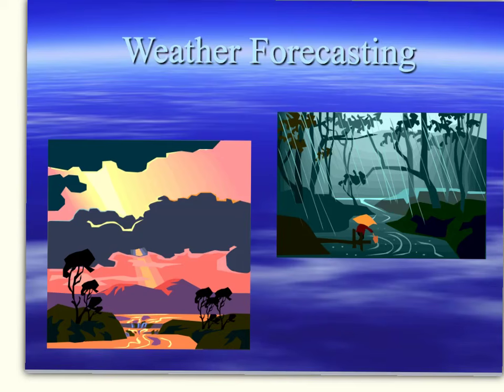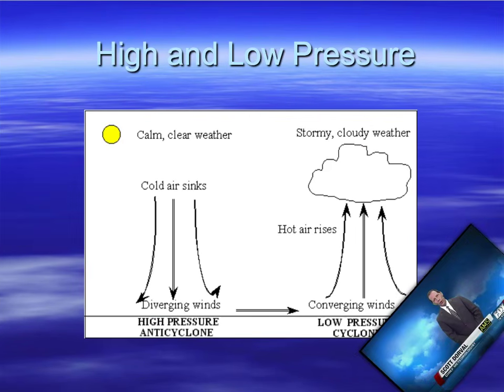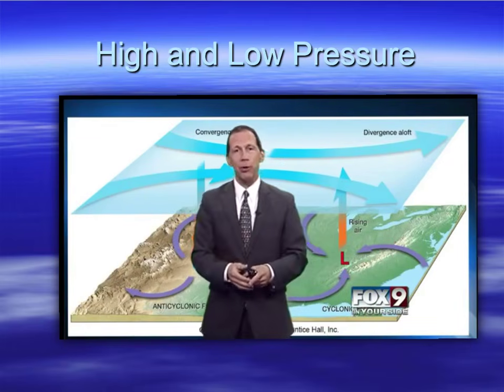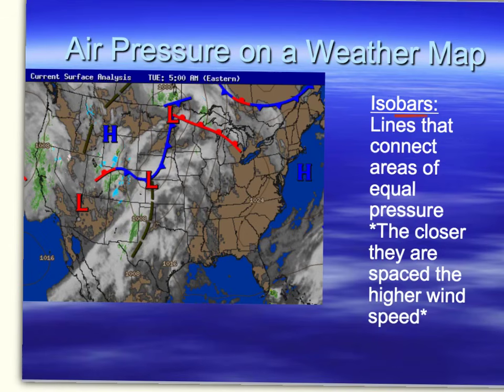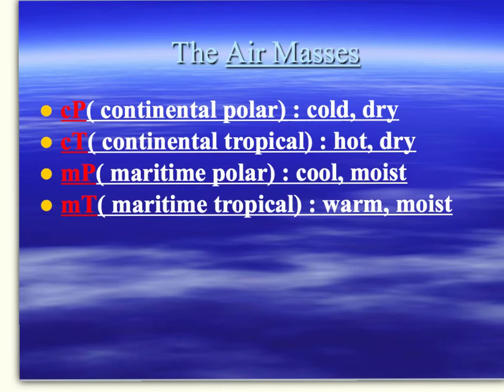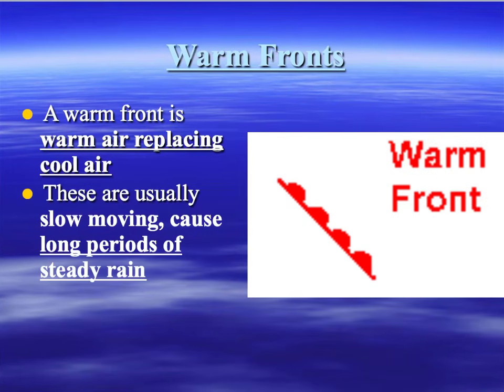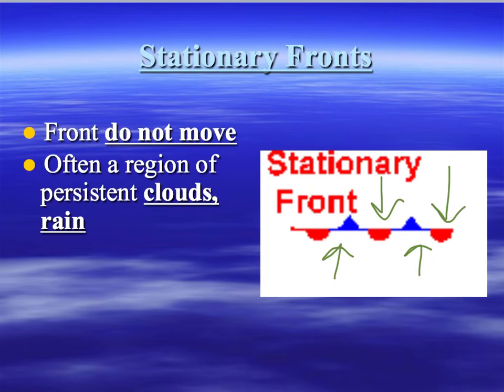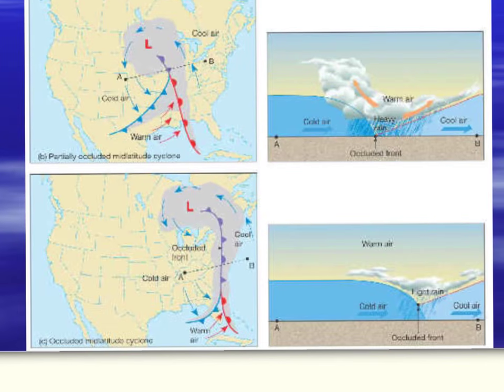Weather Forecasting - Air Masses and Fronts (Earth Science)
The building blocks of weather forecasting. Reading symbols on a weather map and being able to interpret them.